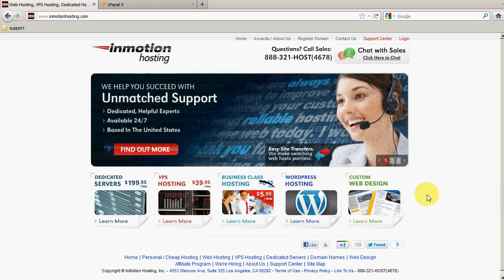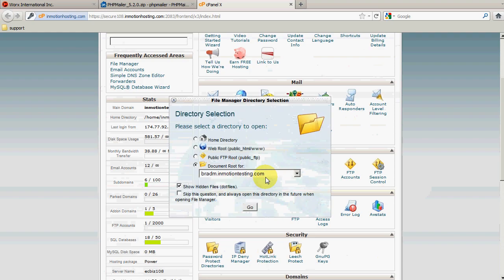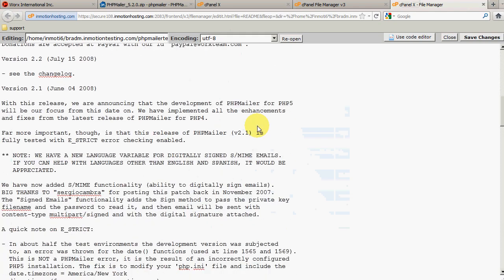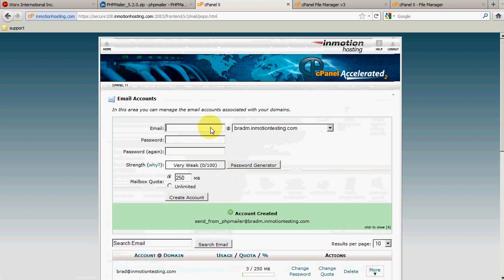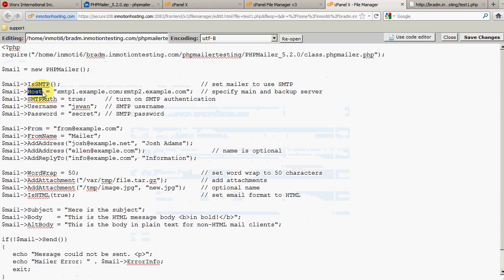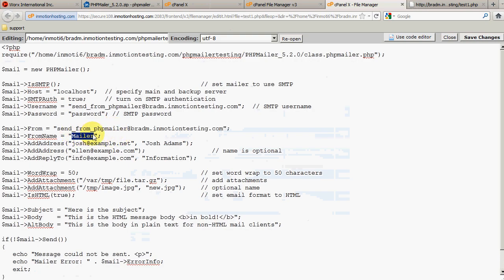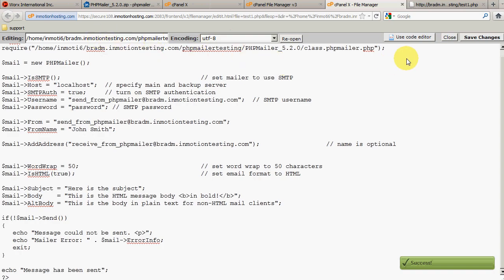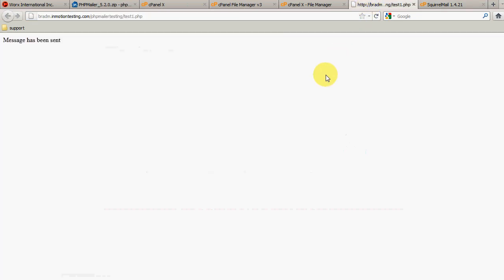How to use PHPMailer to send an Email with PHP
In this tutorial, we'll show you how to use PHPMailer to send an email with PHP. PHPMailer is a great alternative to using the PHP mail function. To view our written tutorial for PHPMailer, please see